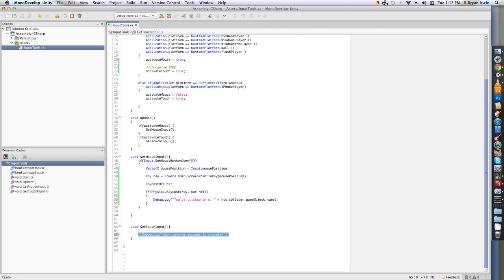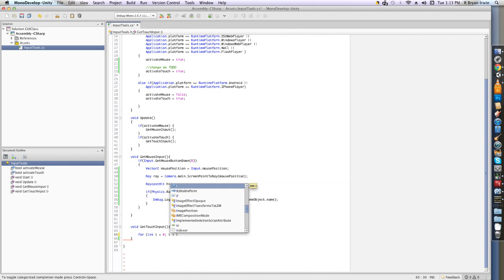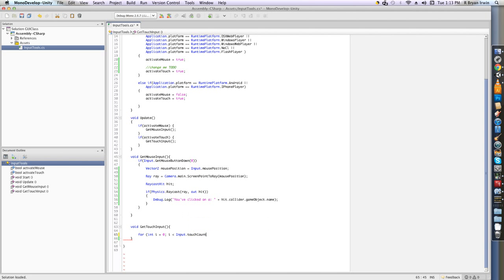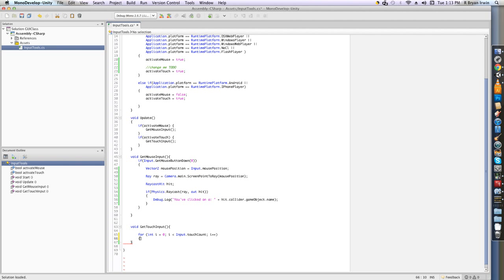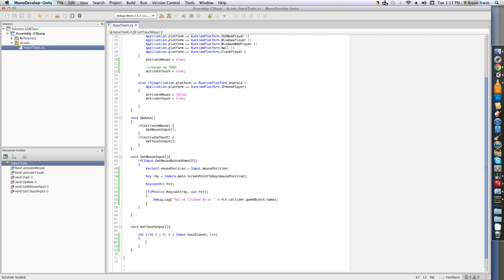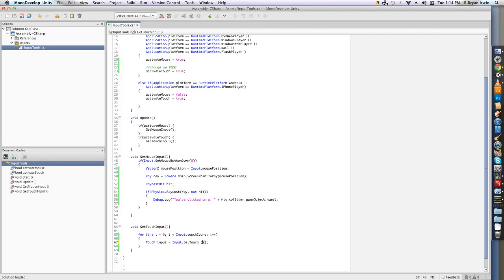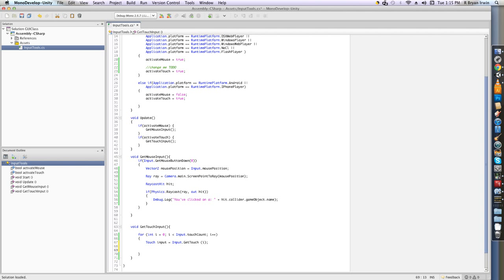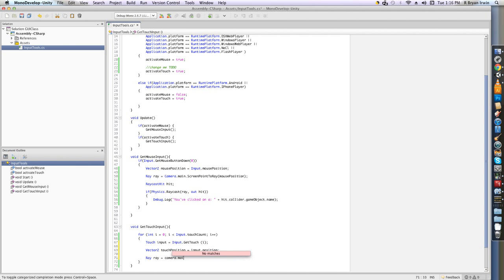Unity3d GUI InputTools #4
This video will show you how to begin creating a unified input tool for menus in Unity3d.